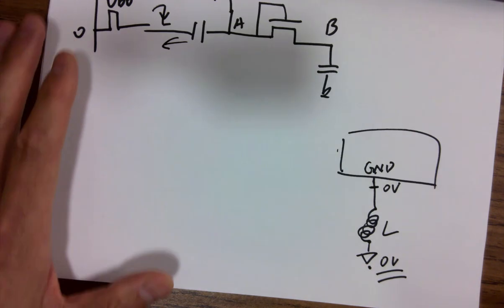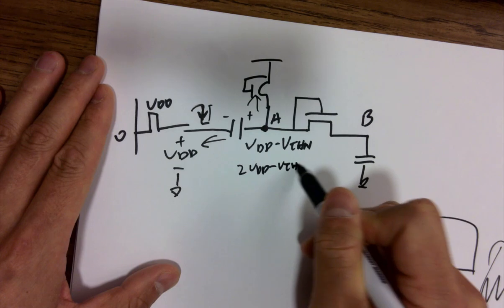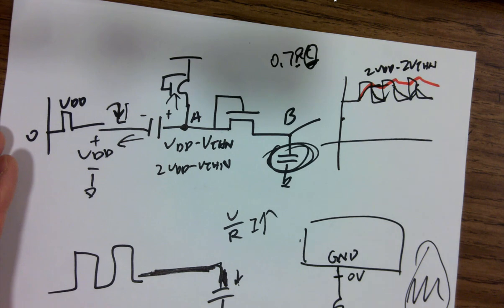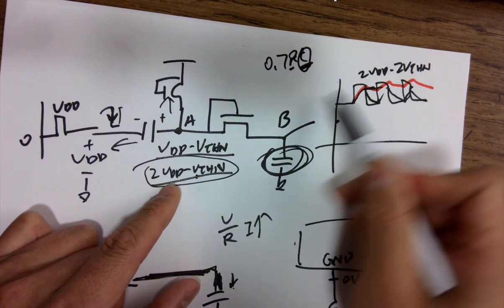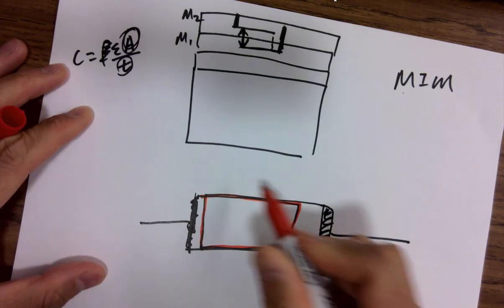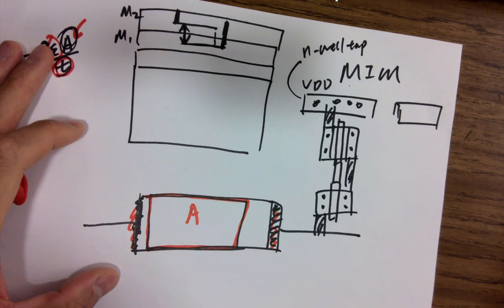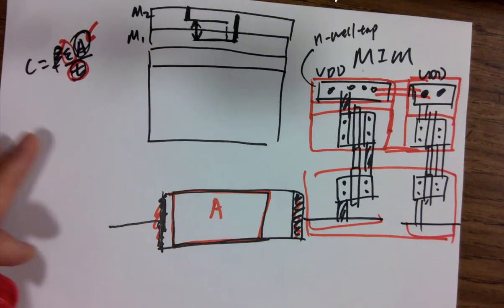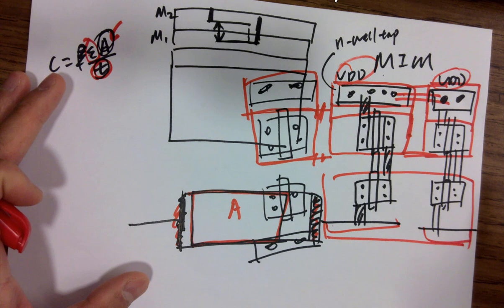CE338 lec27 Feedback on inclass 3, more on charge pumps, quiz 11